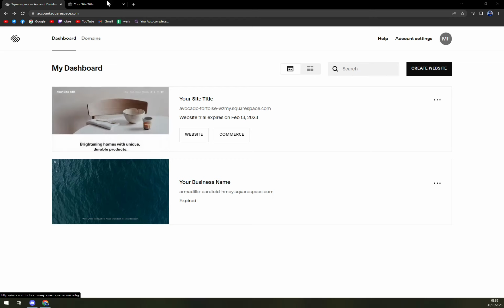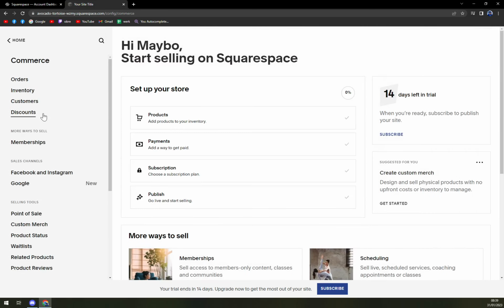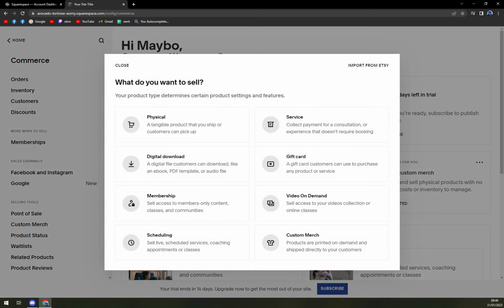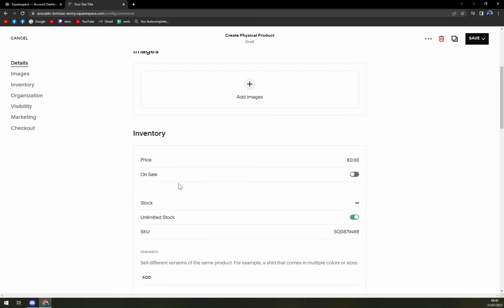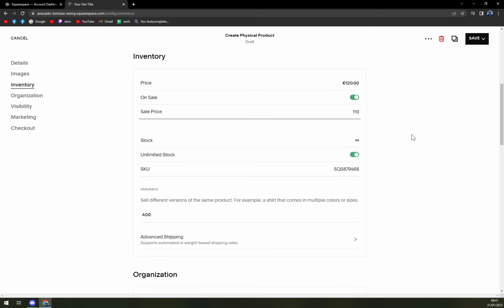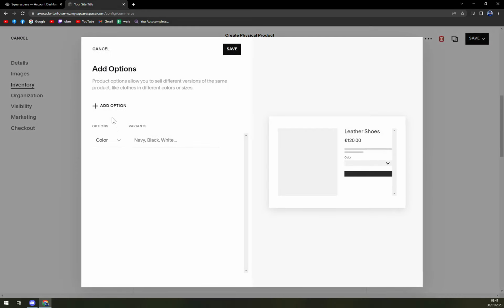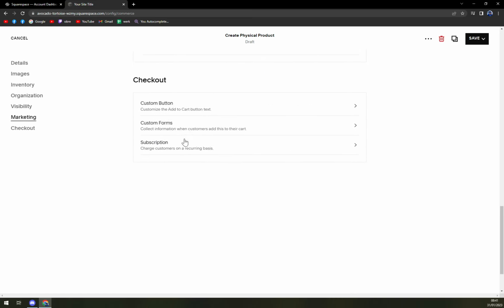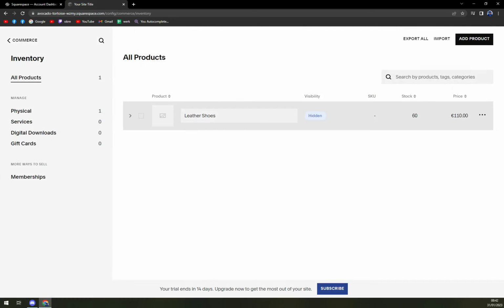How To Add Products On Squarespace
In This Video You Will Learn How To Add Products On Squarespace